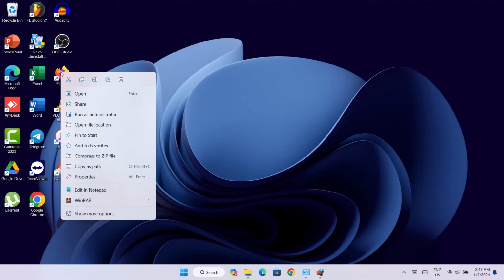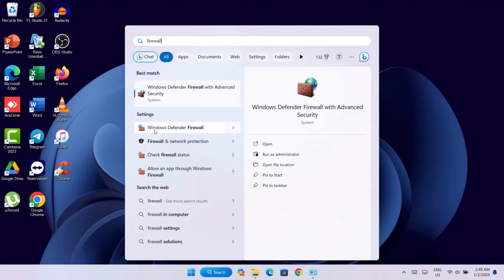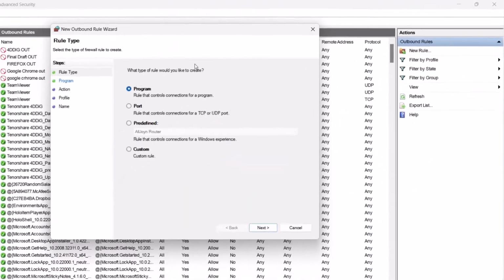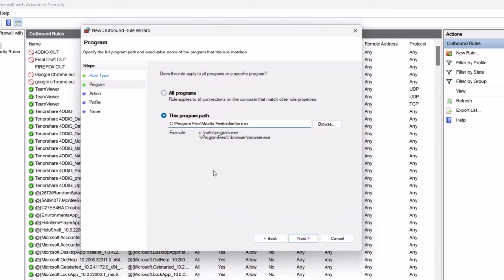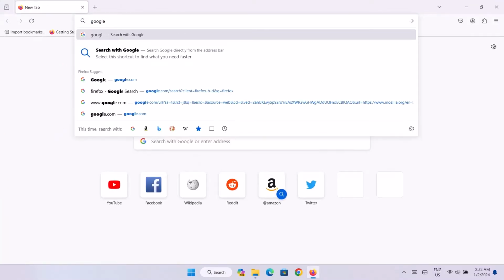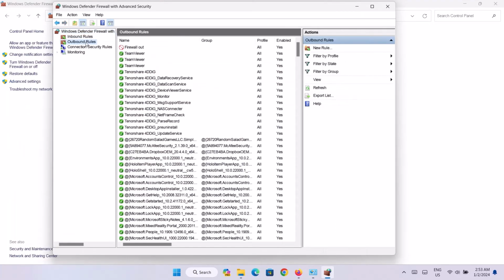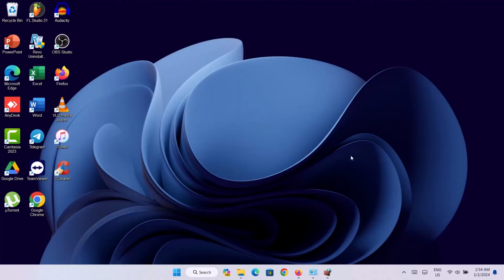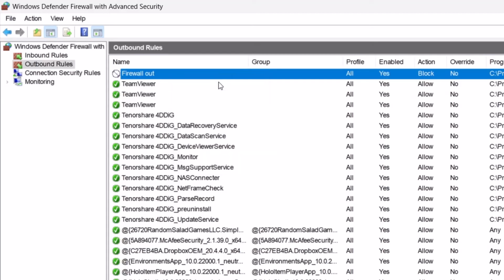How To Block Any Program With Windows firewall | Windows 11 [ Easy Method ]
Effectively block any program or app from gaining access to the internet by setting up OUTBOUND RULES in windows defender firewall.

Related Topic:
👉 How To Add Lines In Hosts | Edit Host File In Windows 11/10